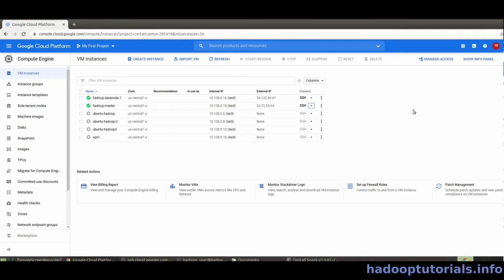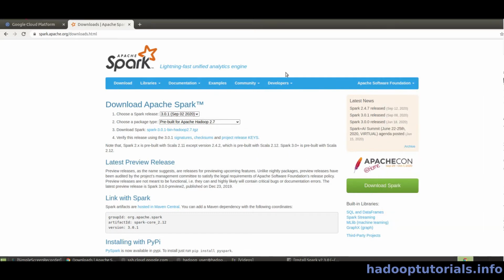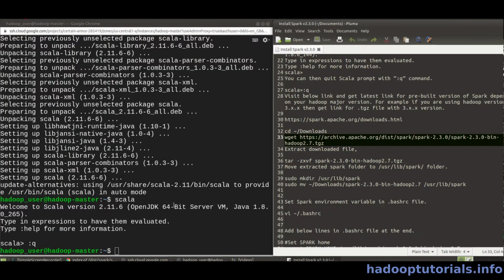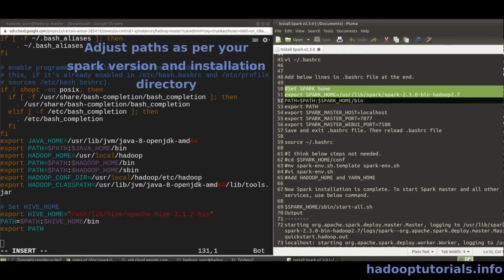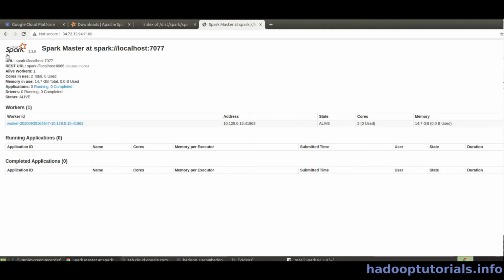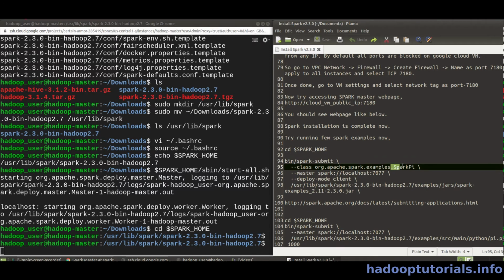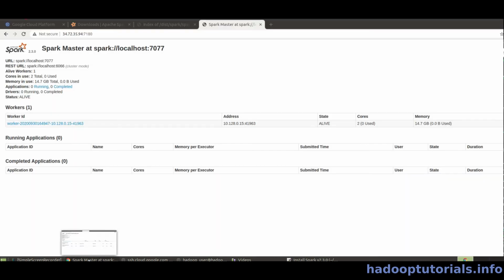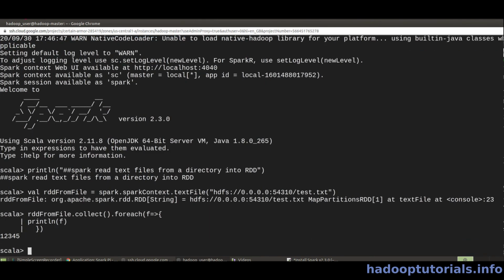Part-4: Install Spark - HadoopTutorials.info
In this tutorial we will discuss you how to install Spark on Ubuntu VM. Spark do not have particular dependency on Hadoop or other tools. But if you are planning to use Spark with Hadoop then you should follow my Part-1, Part-2 and Part-3 tutorials which covers installation of Hadoop and Hive.